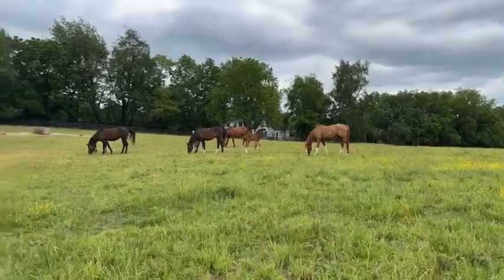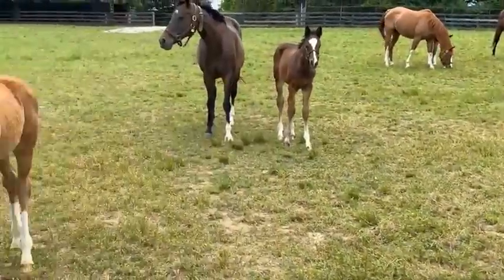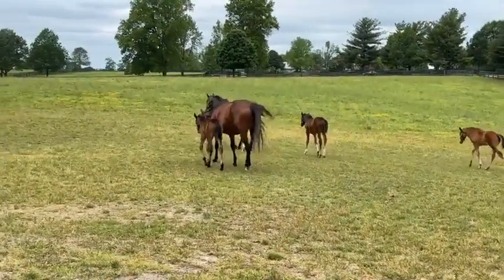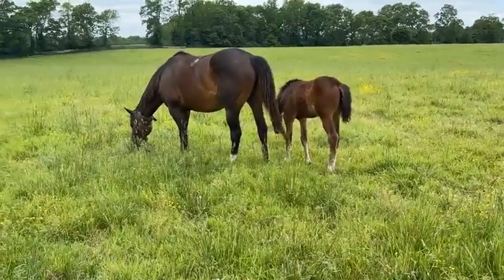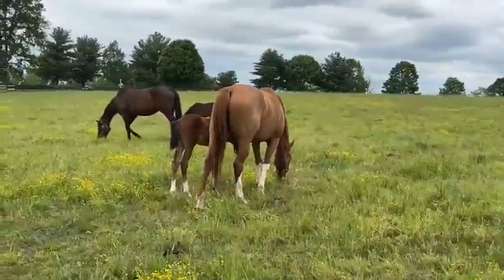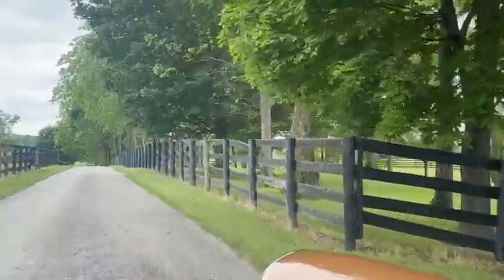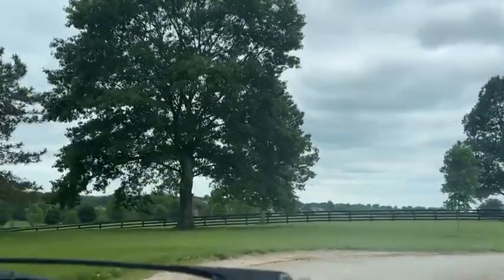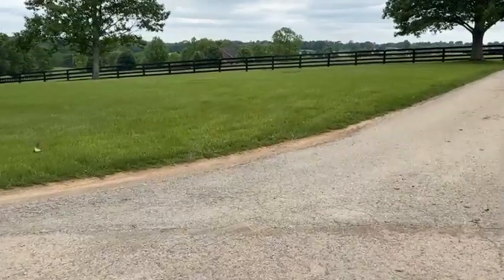May 19th Virtual Tour of Mill Ridge Farm